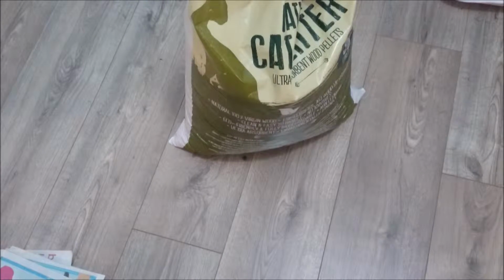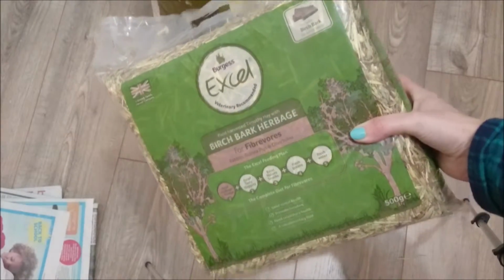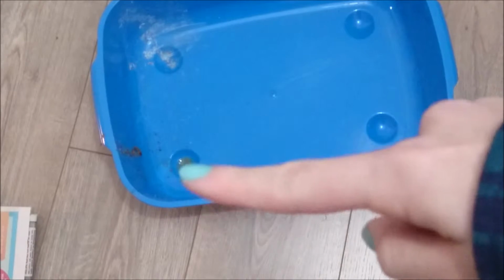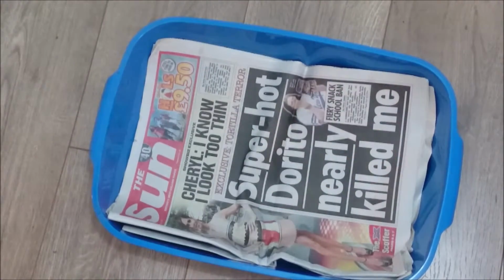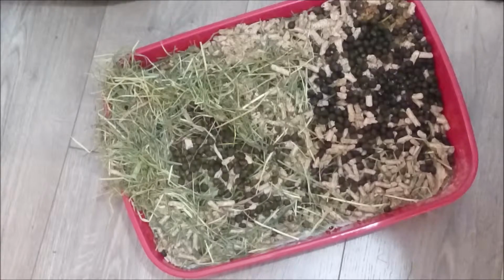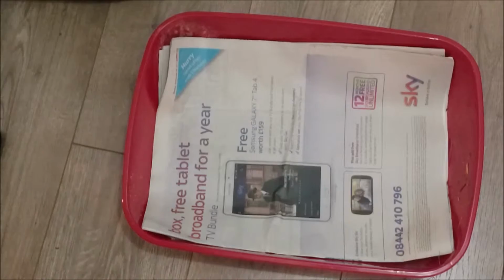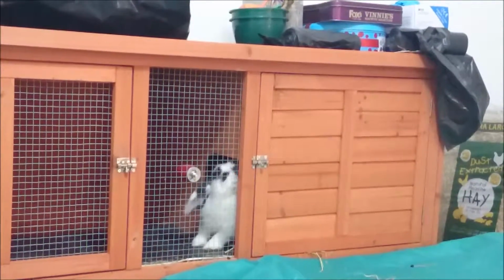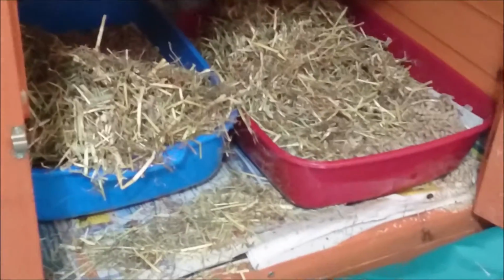How To Change A Rabbit Litter Tray FULL HD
Hey guys, videos should be up in a slow drizzle, will be getting back to normal soon, I promise.